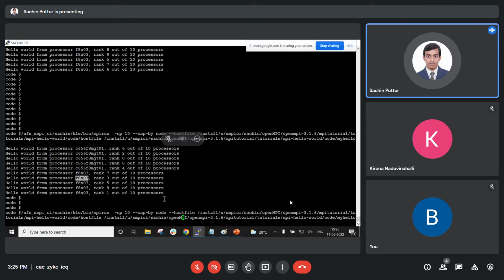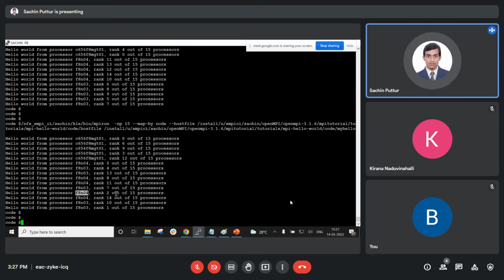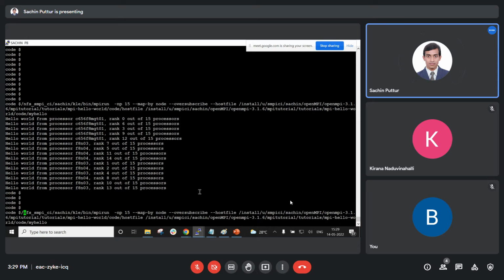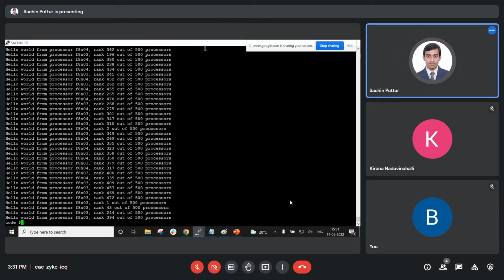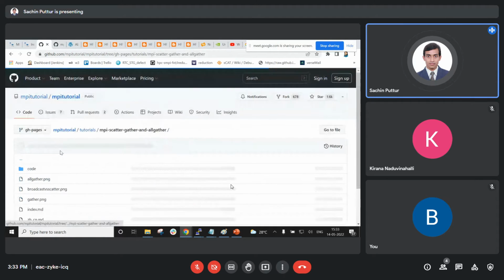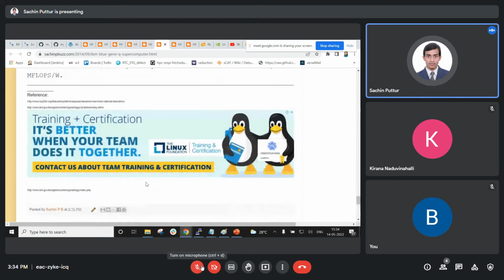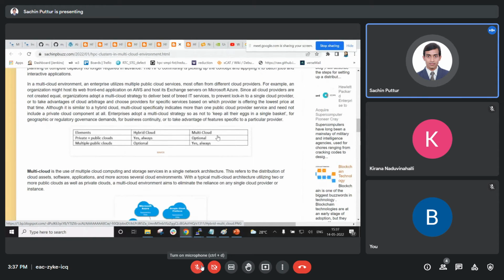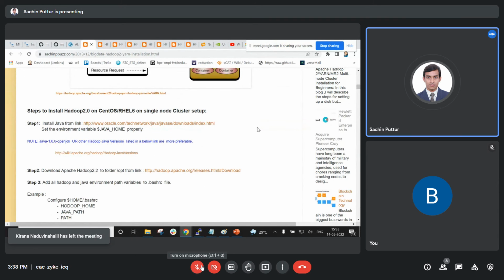High Performance Computing Webinar Part-4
Resource Person: SACHIN P B
Staff Software Engineer at
IBM’s High Performance Computing (HPC) Bengaluru